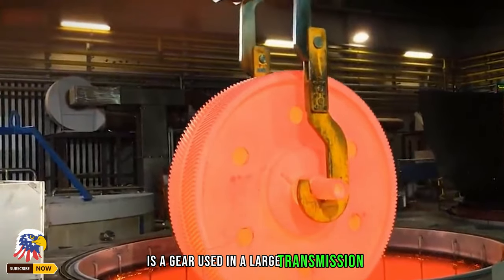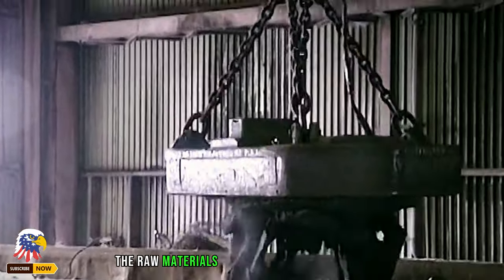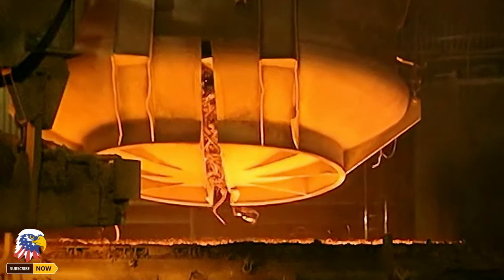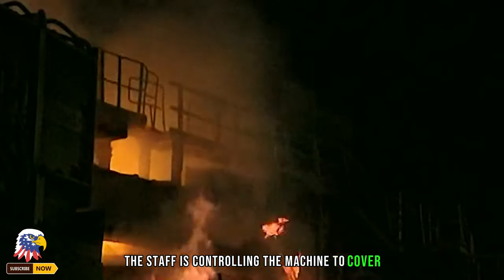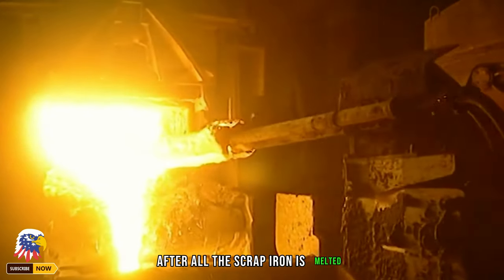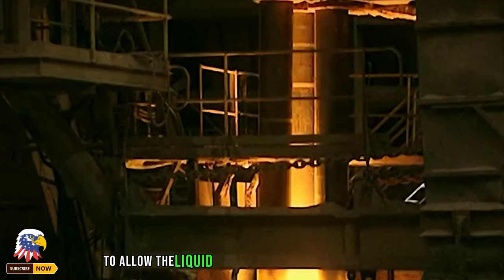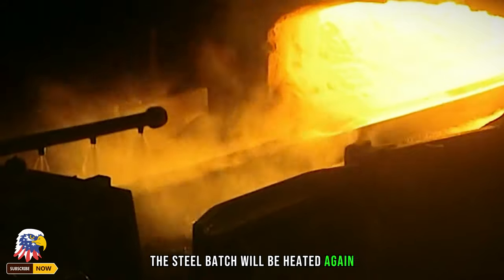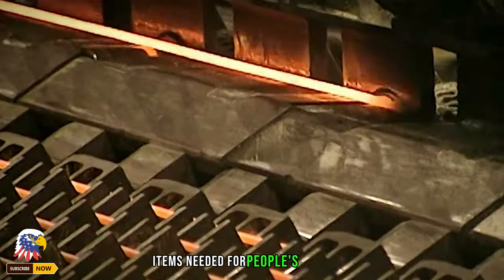That's Biggest Engine Part 10 ten 😱😱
That's Biggest Engine Part